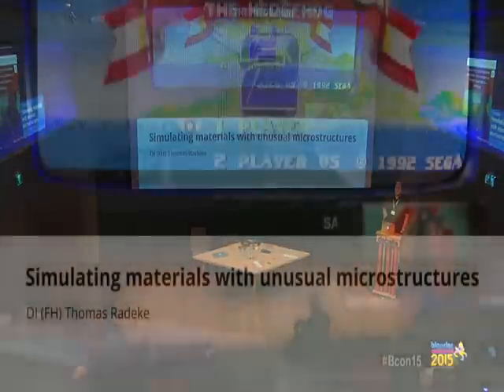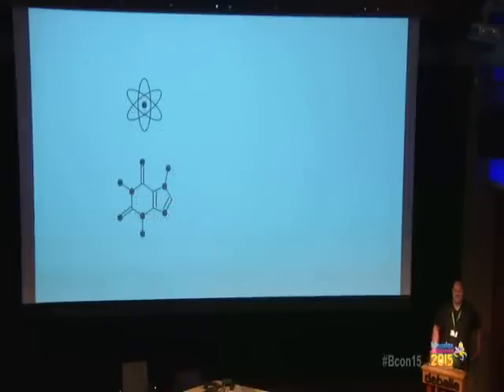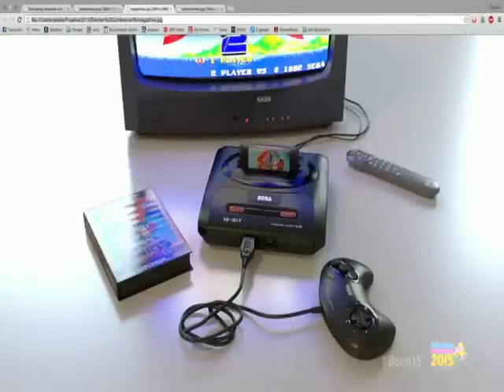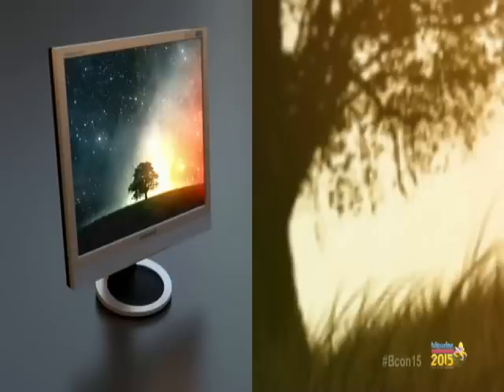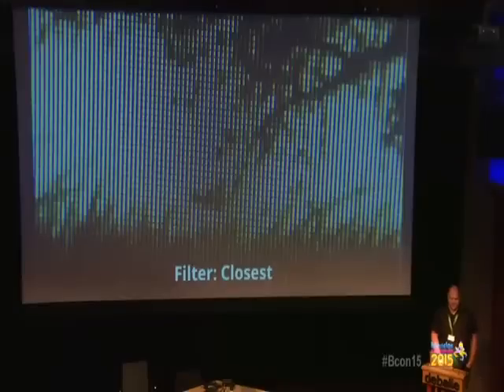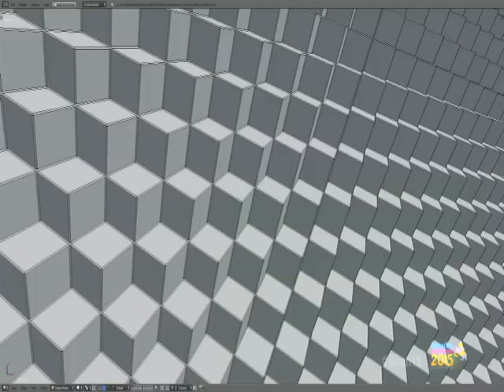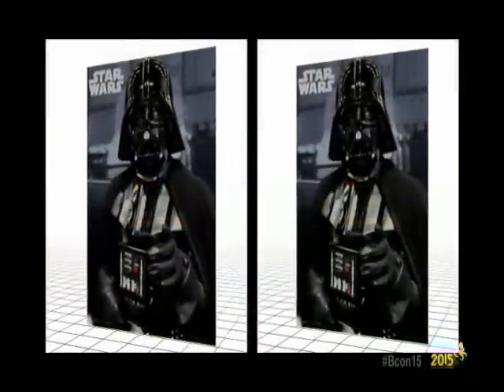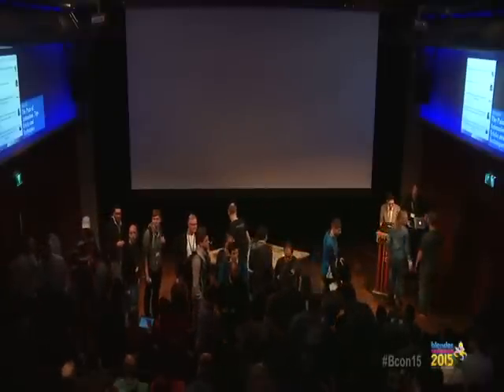Simulating materials with unusual microstructures - Thomas Radeke